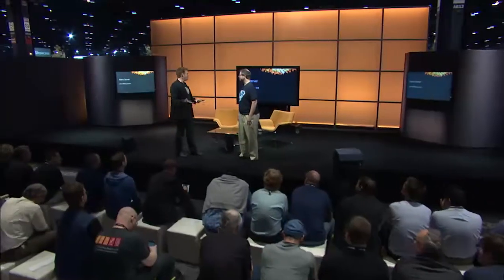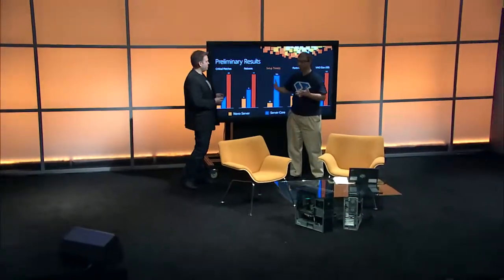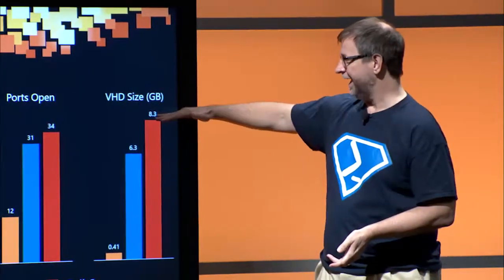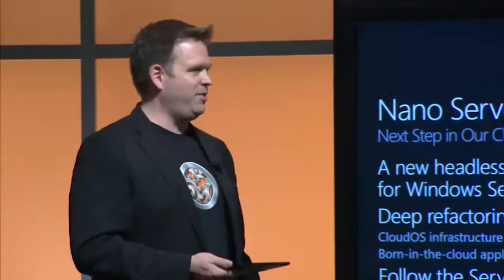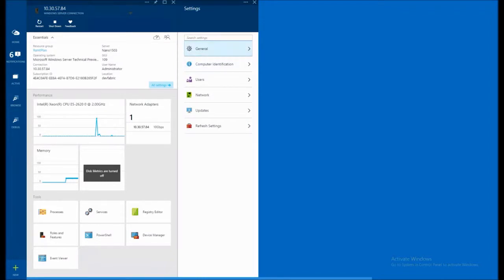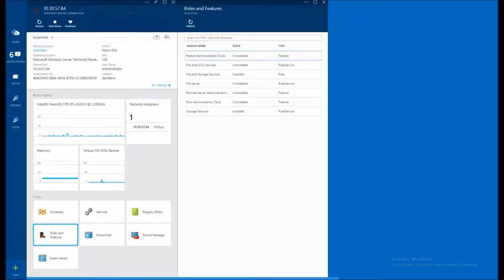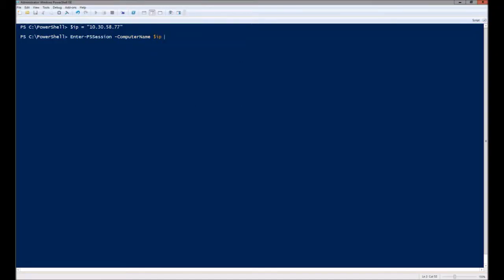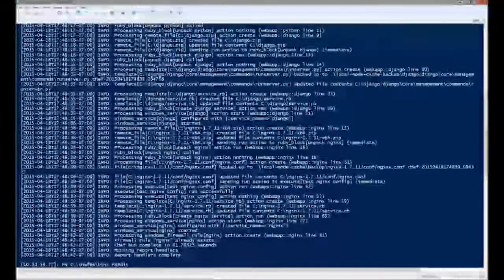Microsoft Ignite 2015 Nano Server